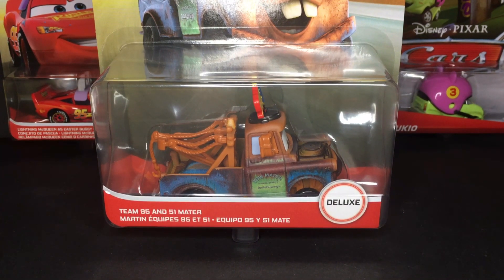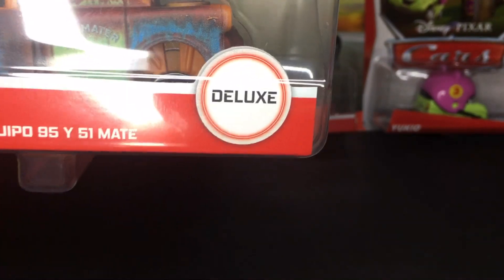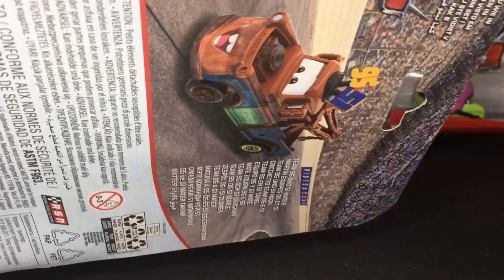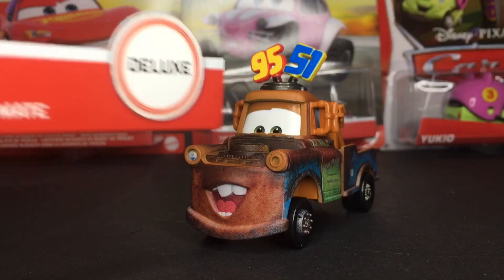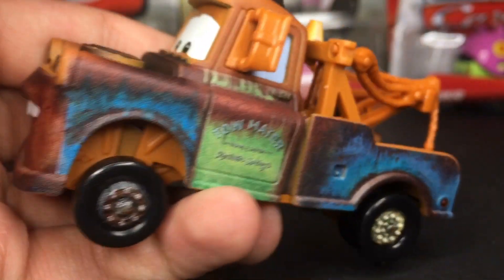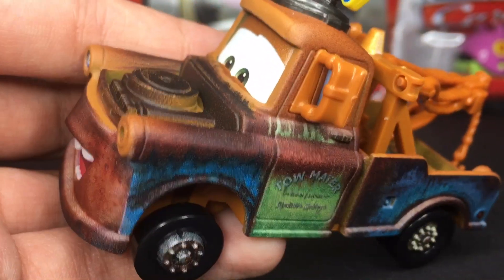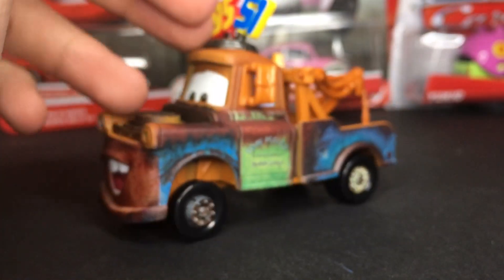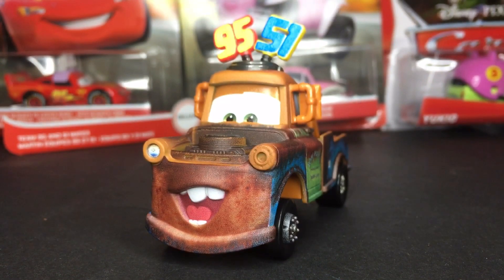Mattel Team 95 & 51 Mater Deluxe New For 2021 Disney Pixar Cars Diecast